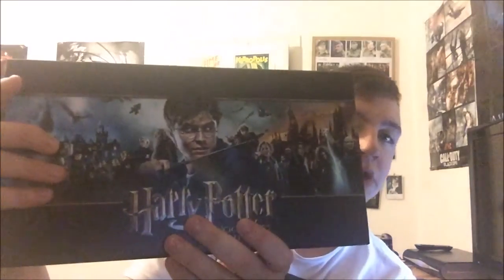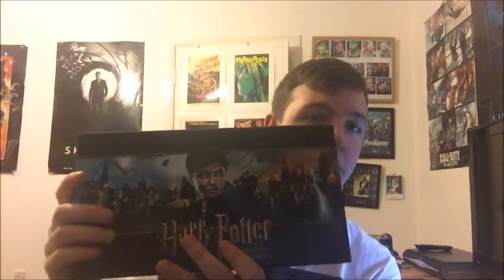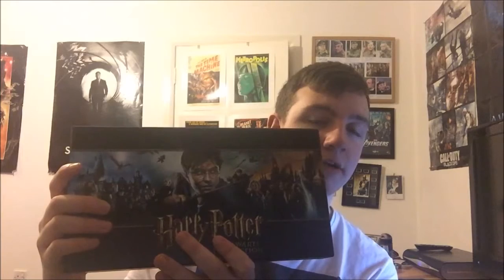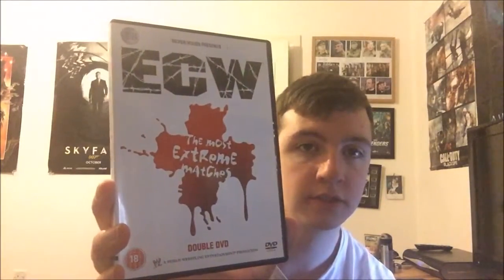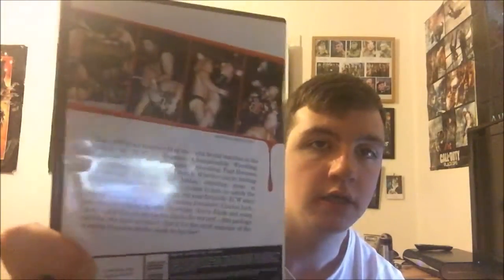My Blu Ray, Dvd Collection Update 30/11/2015 | Black Friday and import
my ebay auction